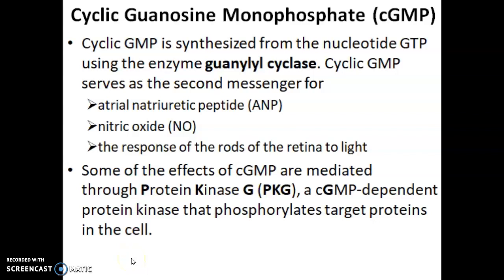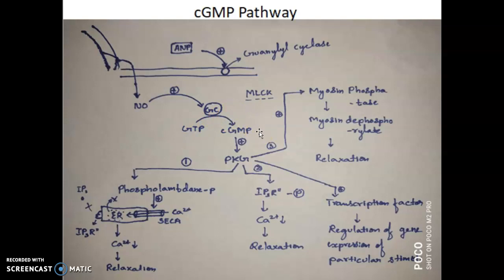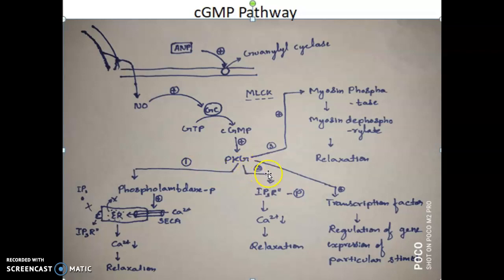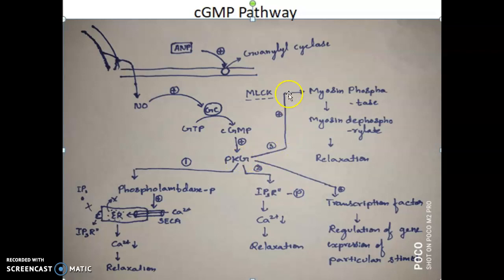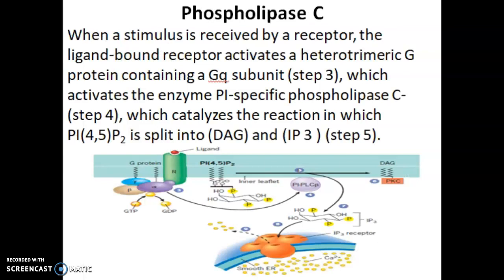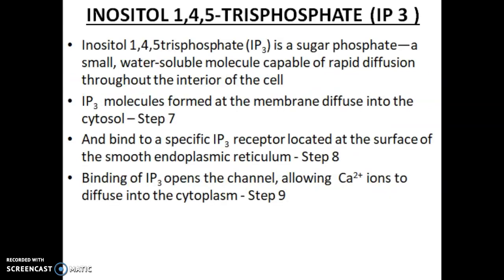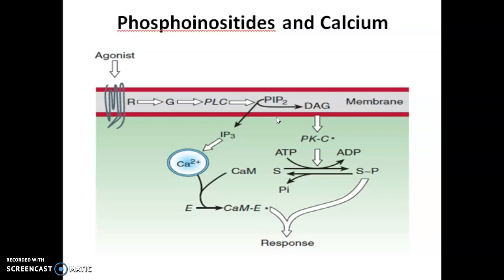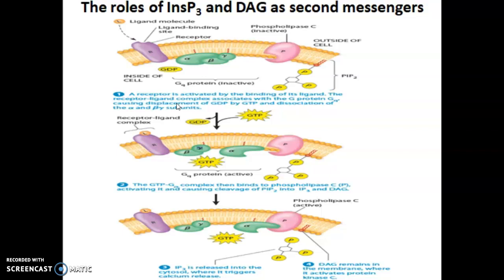Secondary messengers (Part 2/3)